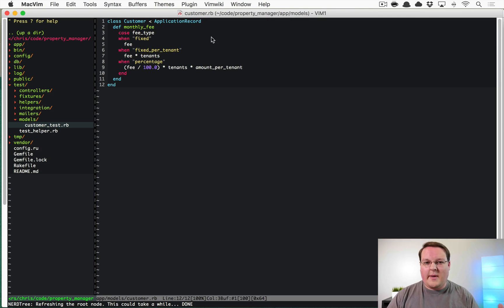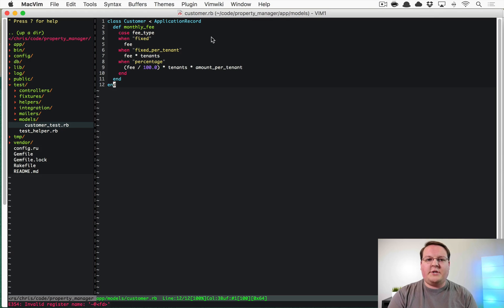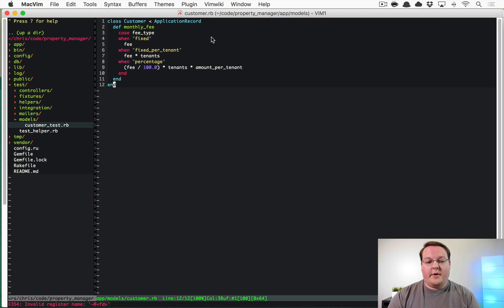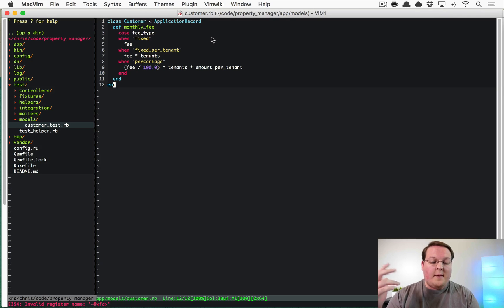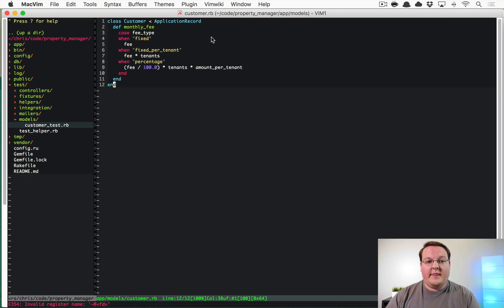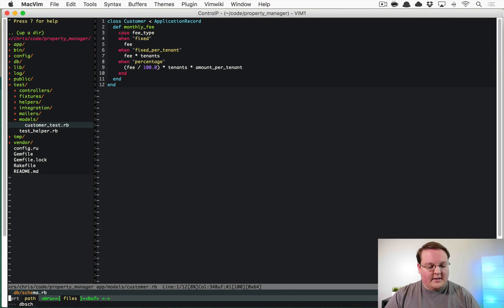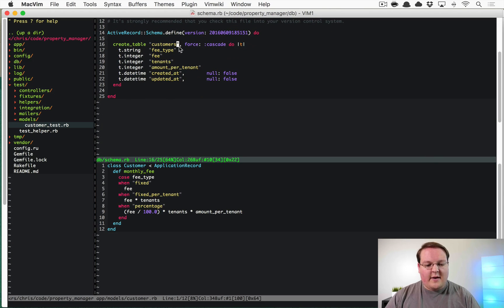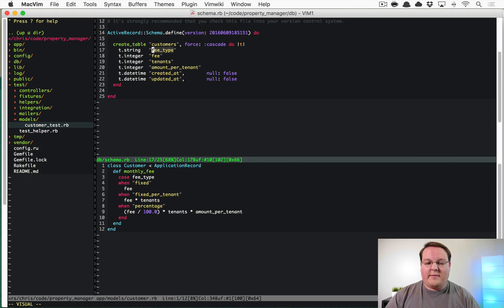Wrapping Business Logic with Plain Old Ruby Objects | Preview